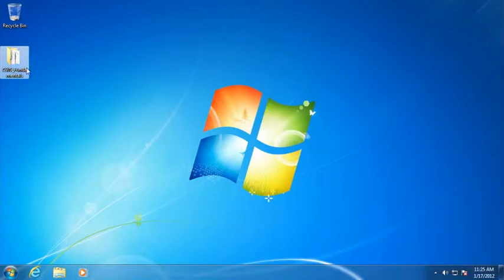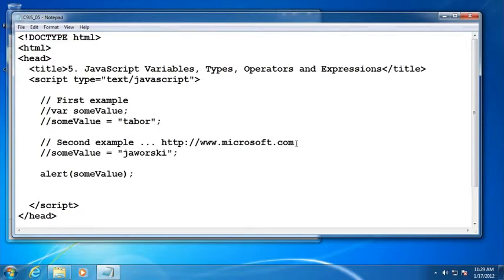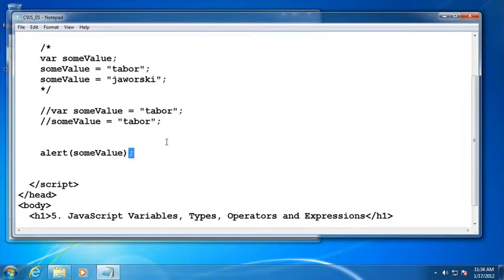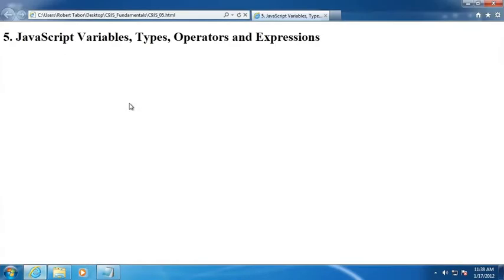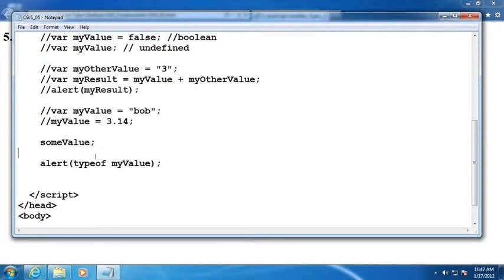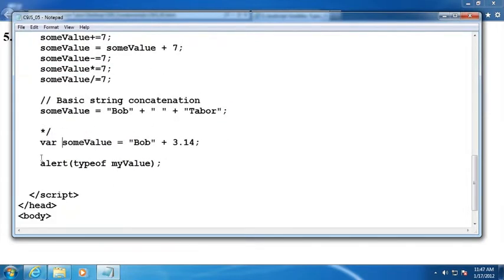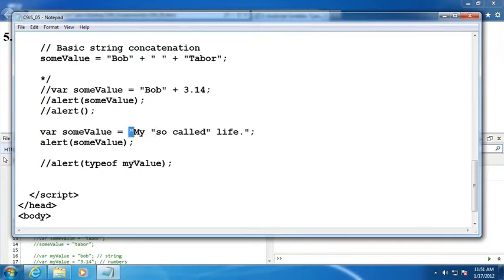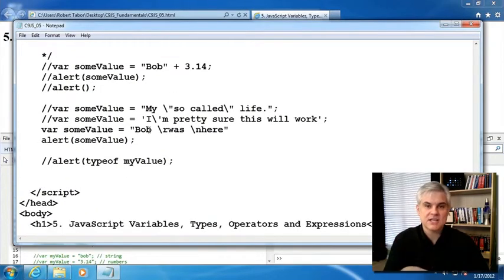05 JavaScript Variables, Types, Operators, and Expressions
Most programming languages have a notion of variables, data types, and syntax rules including statements, expressions, operators, keywords, and operands. In this video, Bob provides a quick overview of the most important topics related to basic syntax rules. He explains how JavaScript variables and types are different than those in other programming languages, explaining the purpose of "undefined." Finally, he shows how to use escape sequences in string literals.